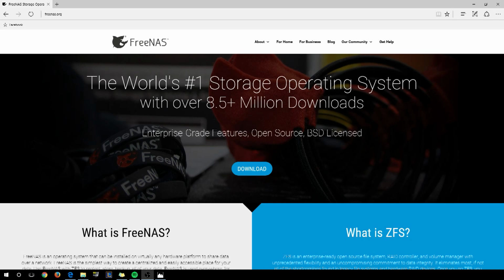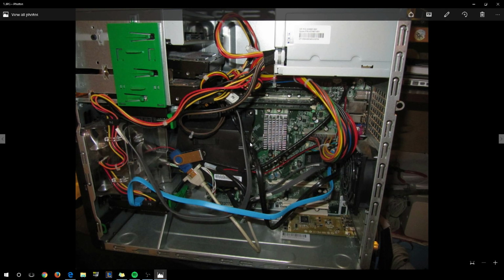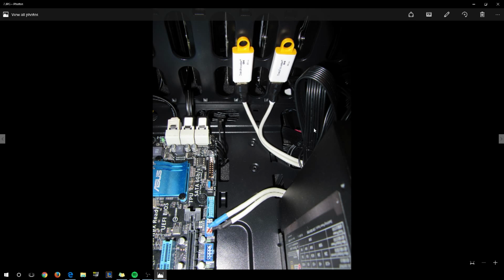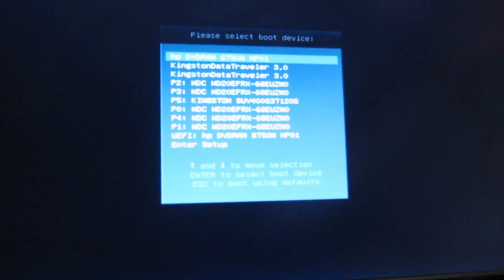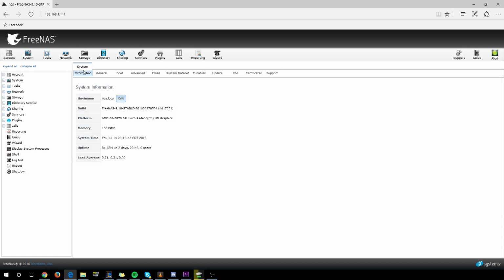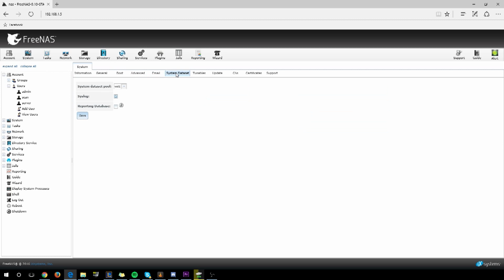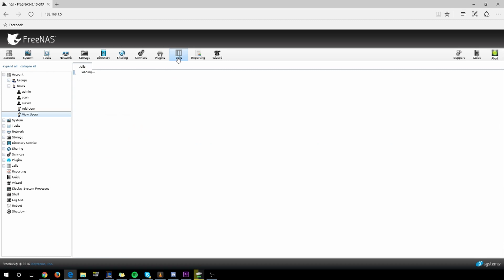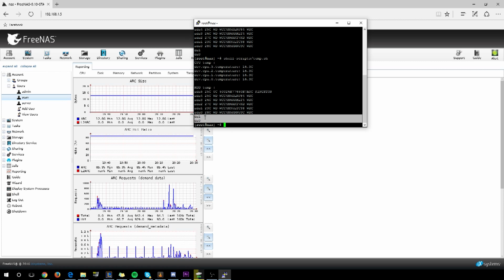My FreeNAS Upgrade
In this video, I show you guys what I have done to my FreeNAS box.
I love my FreeNAS box, but I wanted to upgrade, I decided to release a video on my set up.
This video is going to be long, I cover the reasons on why I set mine up this way, what I have set up on it.
This is not a basic tutorial
If you guys watched it all the way though, thanks. Have a good one.

My Nas Specs
Asus F1A75M-Pro board
AMD A8-3870
4x4GB ECC DDR3 1600MHz
5 x 2TB WD Red drive
1 x 120 Kingston SSD

1:49 Downloading the ISO
2:29 Burning a Disk
3:16 My Old FreeNAS box, and my new one
7:30 Clearing my old RAID
10:06 Installing FreeNAS
13:09 Time to log in
10:05 Setting up Static IP
17:29 General Email set up
18:41 My Datasets set up
20:46 Redirect Jails
22:32 SSH